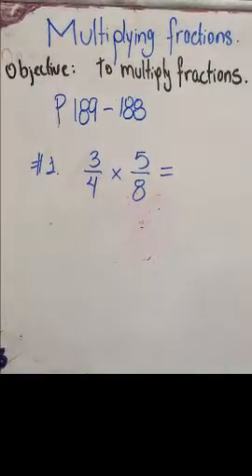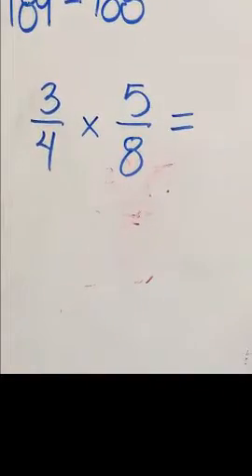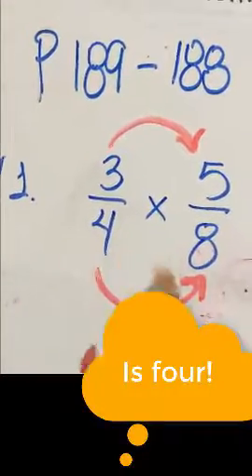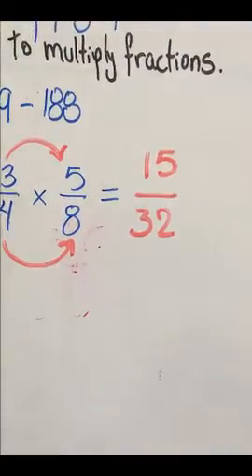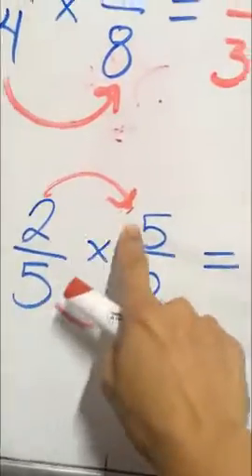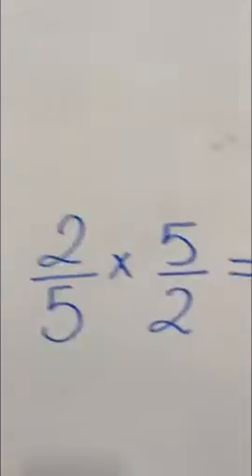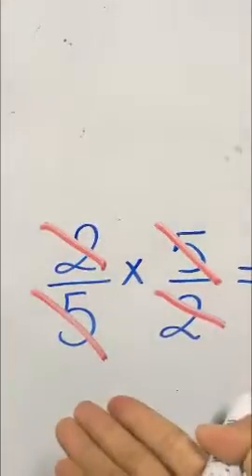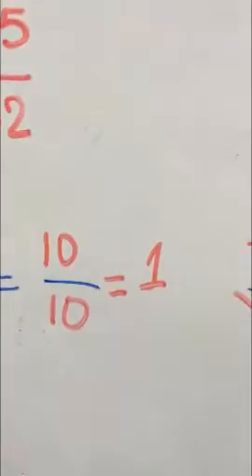Multiplying fractions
Lesson 9.2 Multiply fractions pages 189- 190
Objective: students will multiply fractions.
MCP Level E